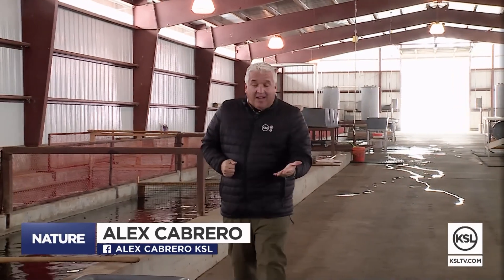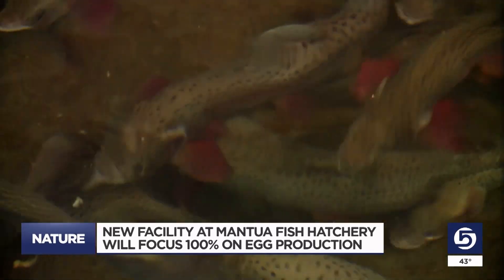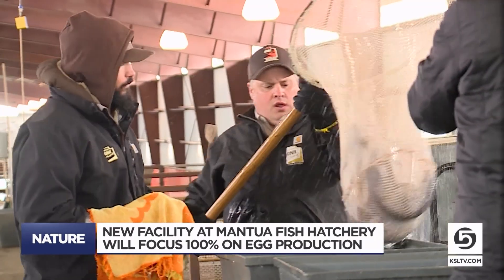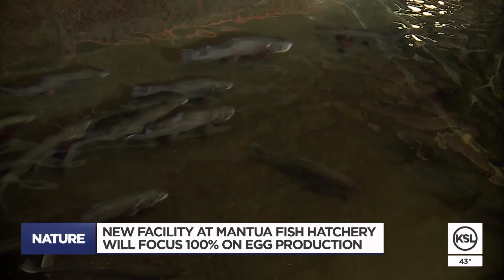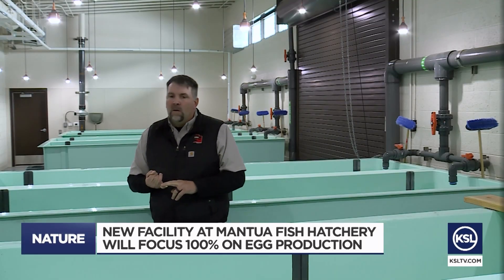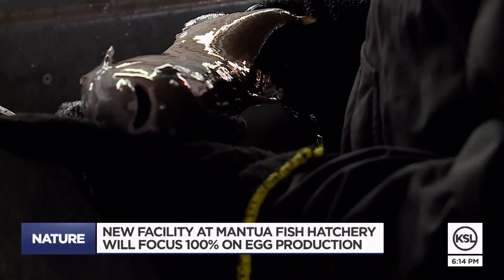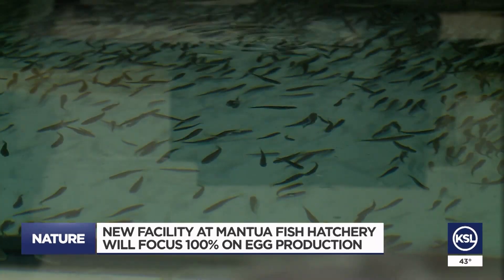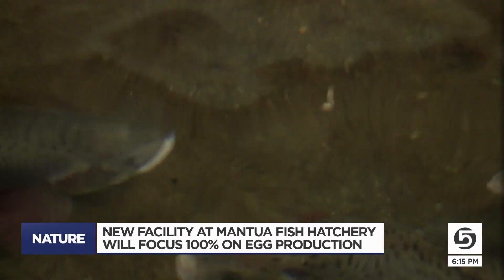New facility at Mantua Fish Hatchery boosts fish egg production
The Mantua Fish Hatchery recently expanded its operations with a new facility designed specifically for producing fish eggs.

This addition aims to enhance the hatchery’s capacity to support Utah’s fish population.

Before anglers can boast about their big catches, it all begins at the hatchery.